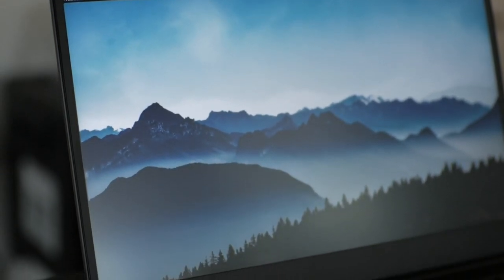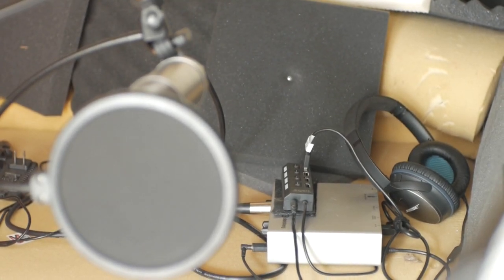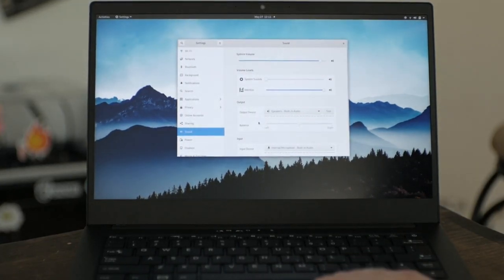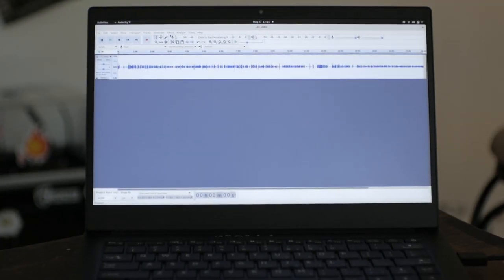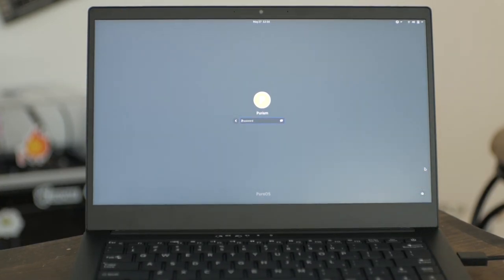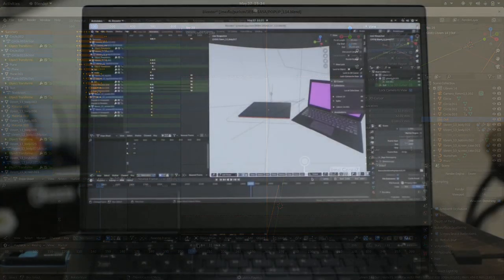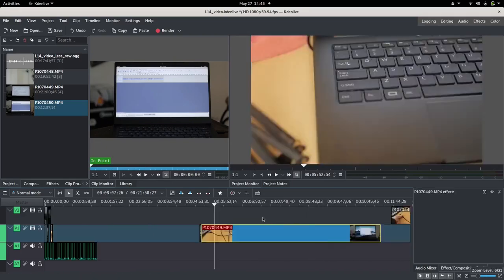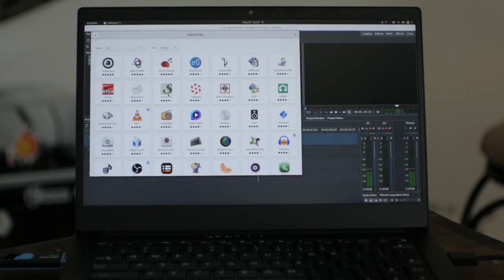Quick Intro to Video Editing with the Librem 14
Specifications:
CPU: Intel Core i7 10710U, 6 cores & 12 threads
RAM: up to 64GB
GPU: Intel UHD Graphics 620
Storage: 2 x NVMe-capable M.2 slots
Screen: 14″ matte 1920×1080
Keyboard: English (US)